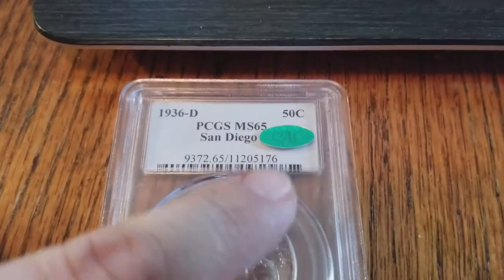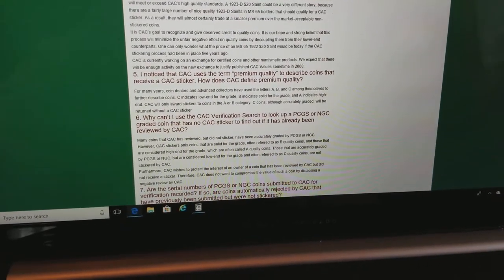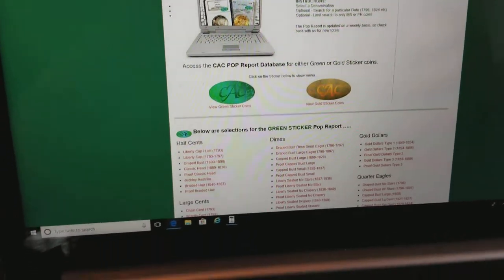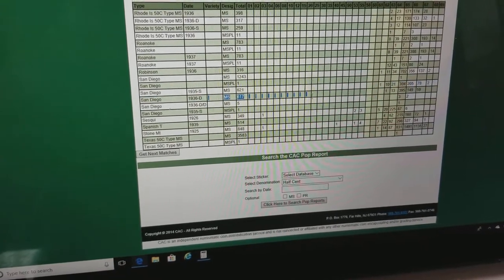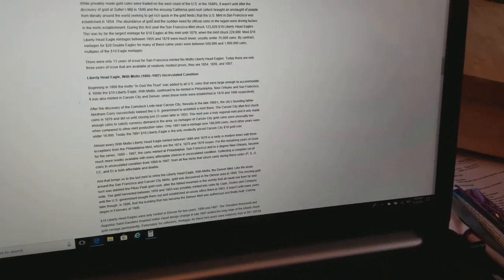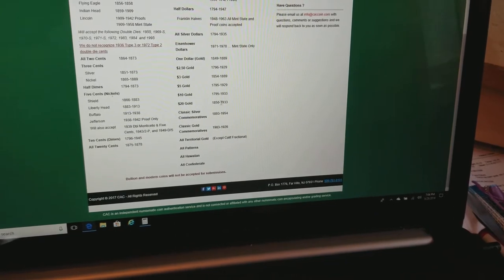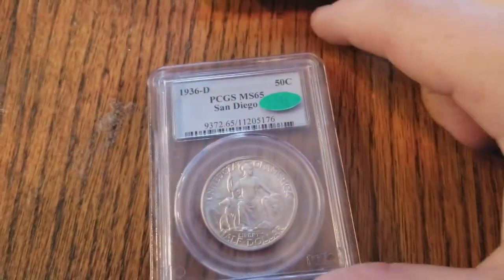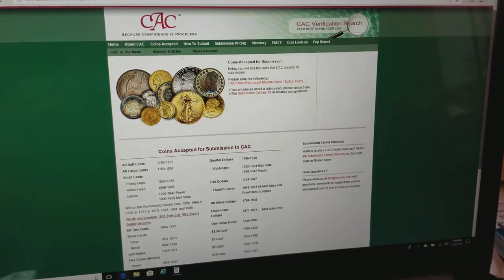CAC Sticker - it's here to stay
Well, you better get used to it...Certified Acceptance Corporation otherwise known as CAC has made its mark on the coin collecting community.  Without question, CAC stickered coins are catching premiums in the open market.  What is your opinion on the CAC sticker?

Don't forget to go to our website for up-to-date auction listings, results, and general club information.